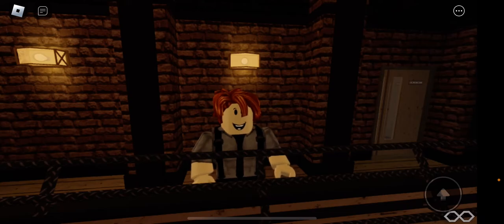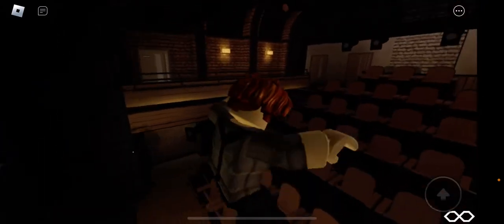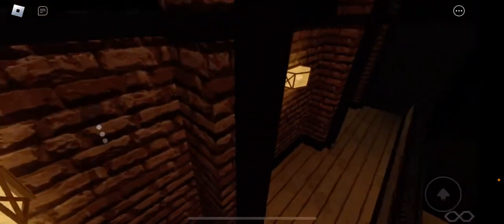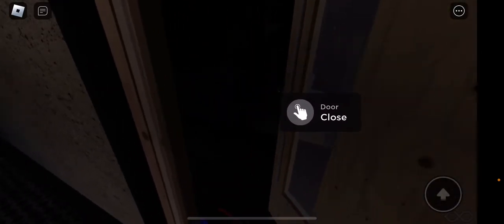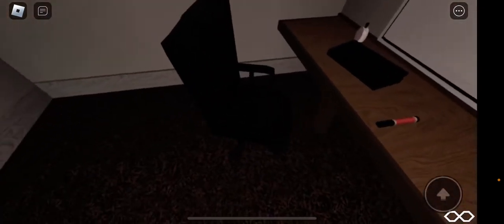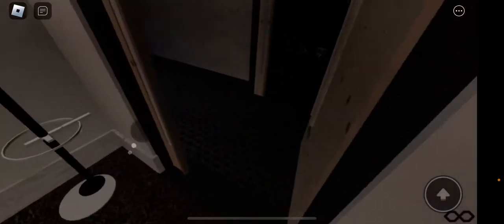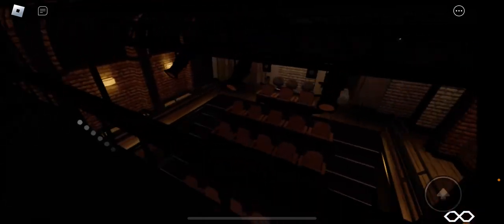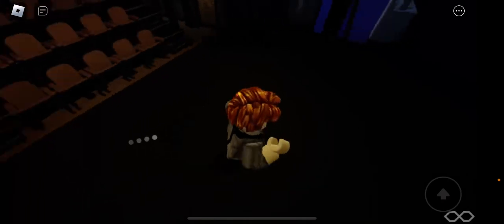Wizard Of Oz At 1.30 pm est at the Roblox Theatre￼ RolePlay The cast at the hotel they are sleeping